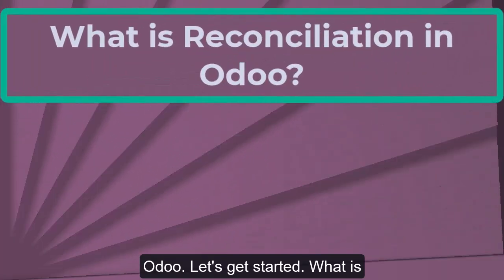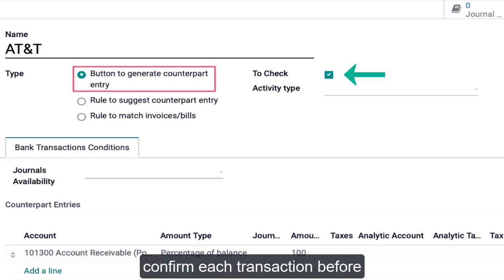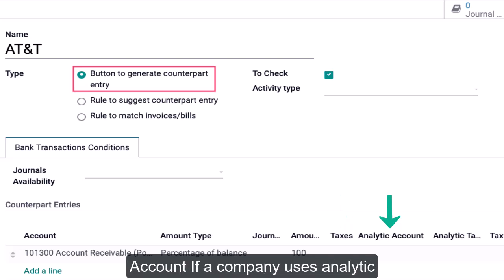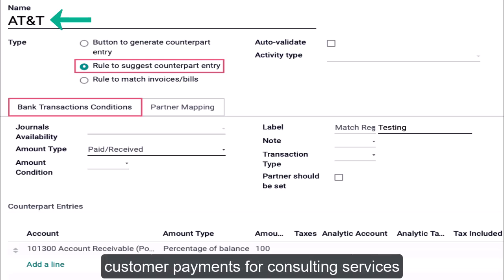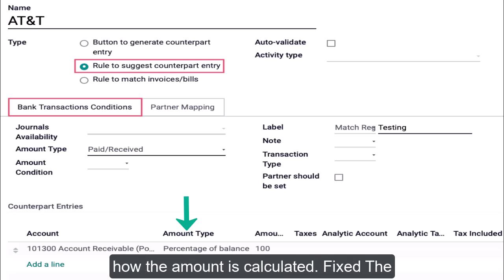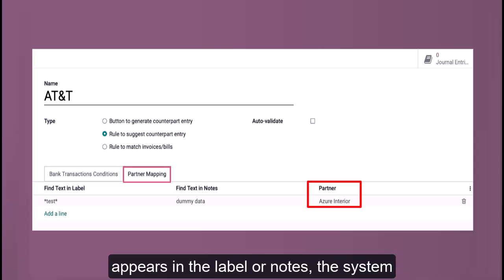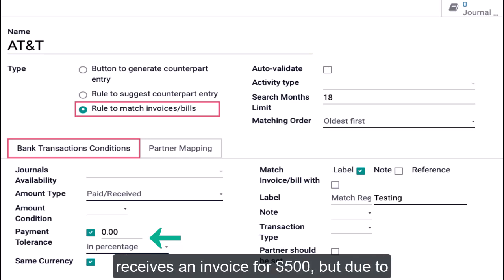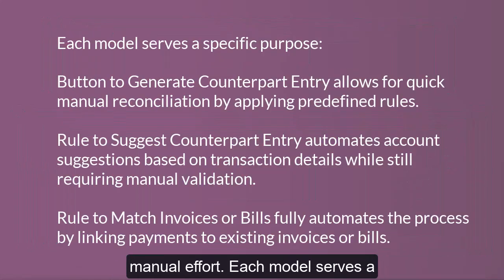Understanding Reconciliation Models in Odoo | Step-by-step Guide | Odoo Accounting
Master Reconciliation in Odoo! Learn how to use Reconciliation Models effectively with practical examples. In this video, we cover:

✅ What is Reconciliation in Odoo?
✅ How to Access Reconciliation Models in Odoo?
✅ 3 Types of Reconciliation Models:

    Button to Generate a Counterpart Entry
    Rule to Suggest a Counterpart Entry
    Rule to Match Invoices/Bills

📌 Whether you're an accountant, Odoo developer, or business owner, this guide will help you streamline financial reconciliation in Odoo 17 and earlier versions!